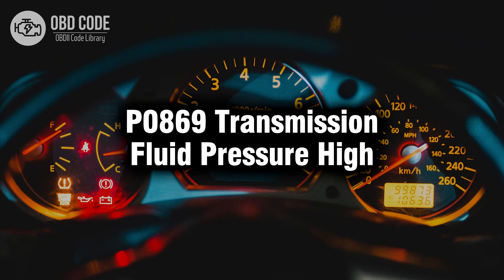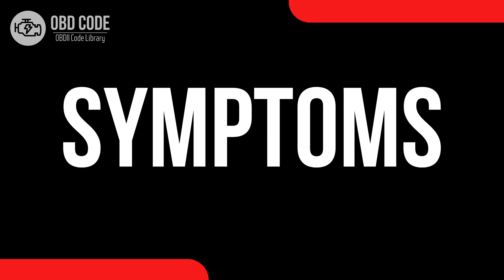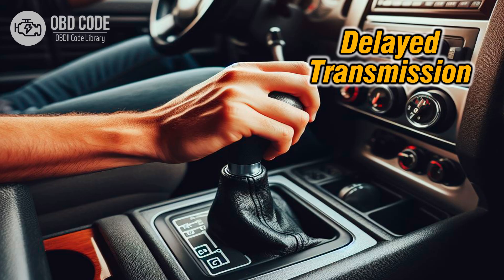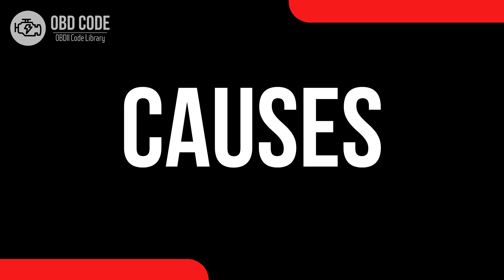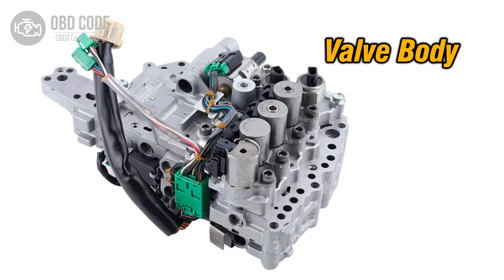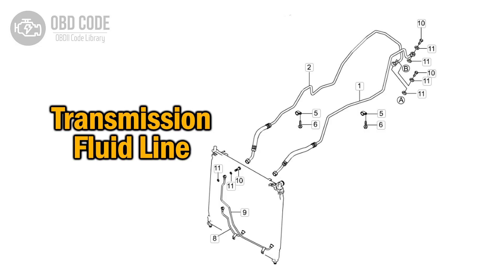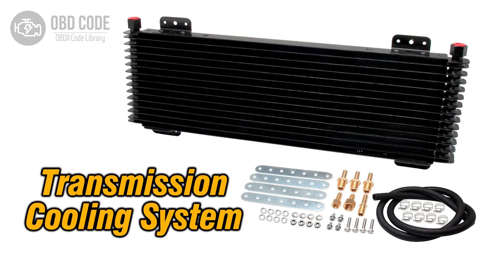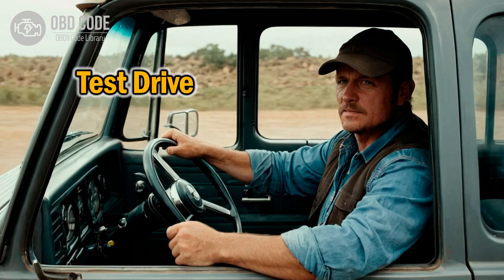P0869 Transmission Fluid Pressure High 🟢 Trouble Code Symptoms Causes Solutions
P0869 Transmission Fluid Pressure High